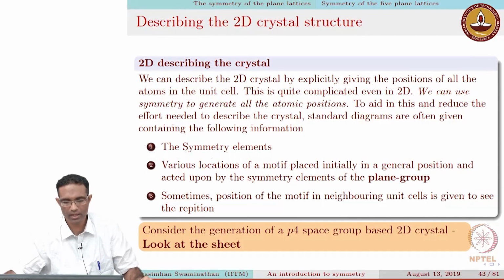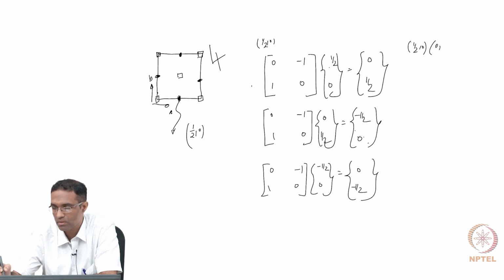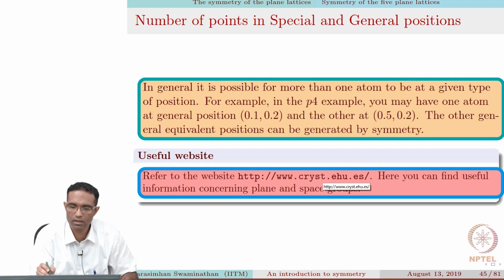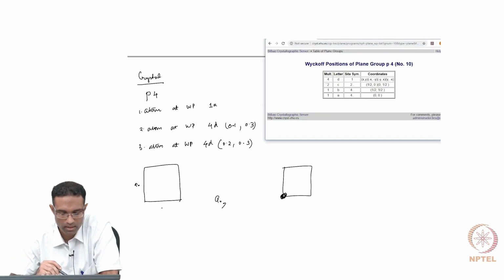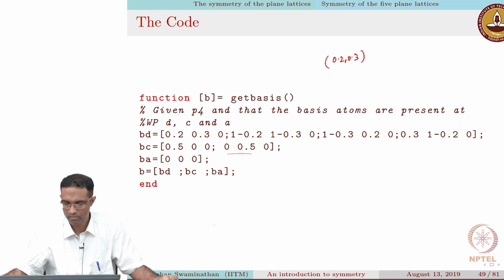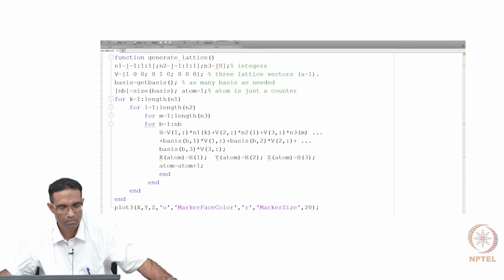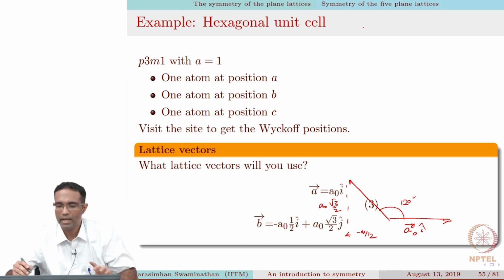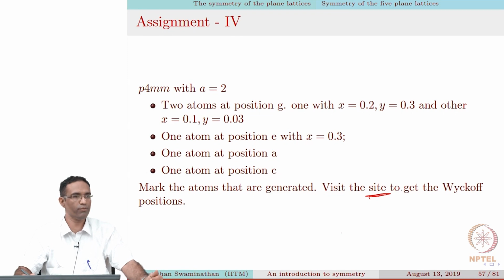#9 Generating 2D crystal with MATLAB using Bilbao Crystallography Website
Let's generate 2D crystals! This lecture combines the power of MATLAB with the Bilbao Crystallography website to create stunning visual representations of crystal structures. We'll learn how to interpret symmetry operations, generate lattice points, and incorporate basis atoms to build complete 2D crystals.